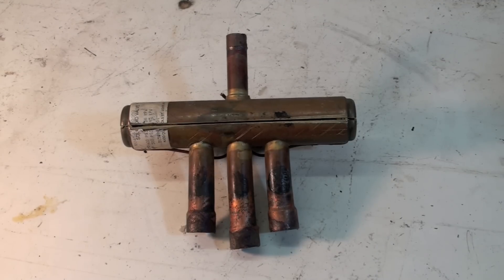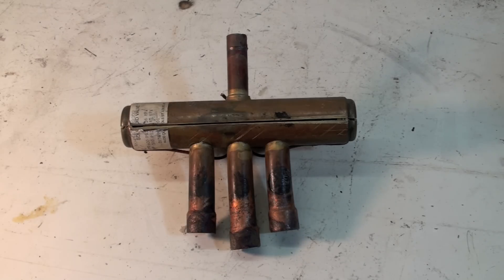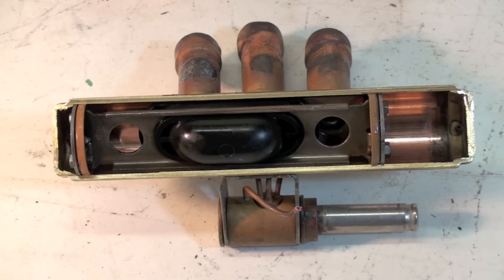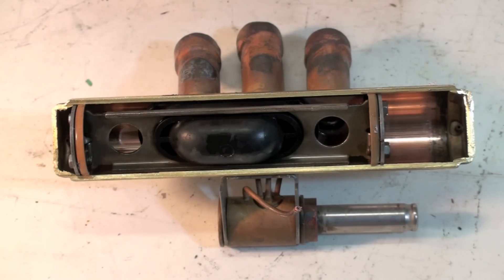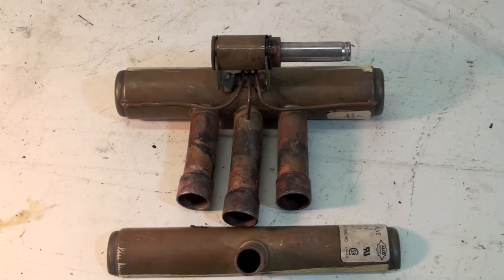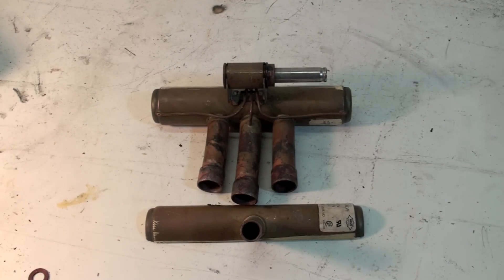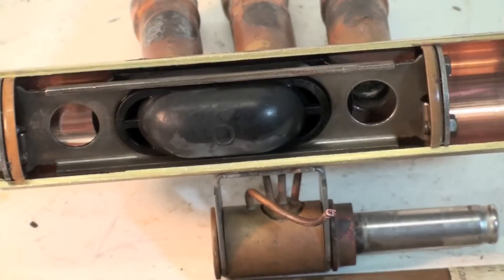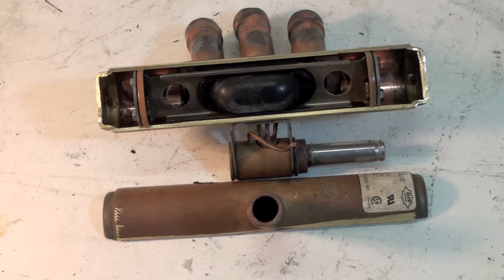how does the heat pump reversing valve work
A look at heat pump reversing valve construction.  Explanation of how it operates.  Troubleshooting symptoms.  Results of valve failure